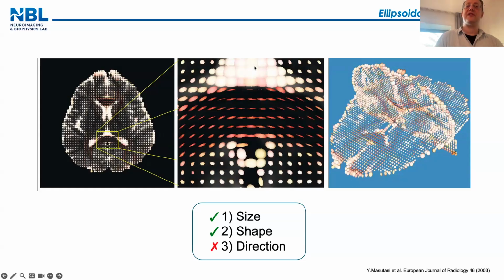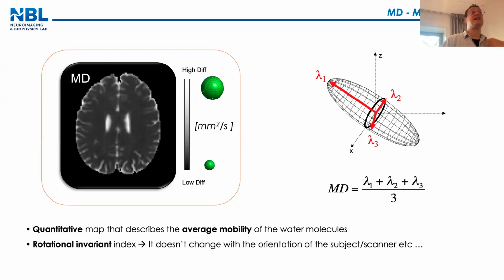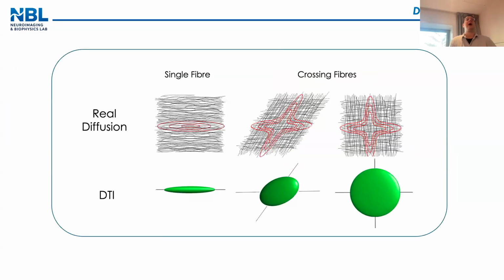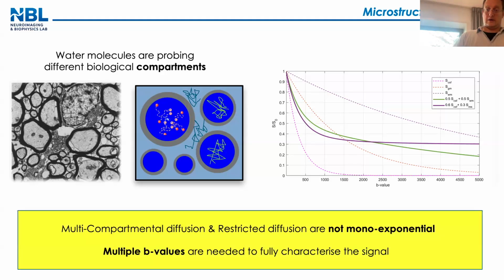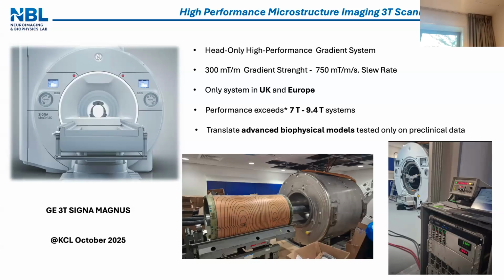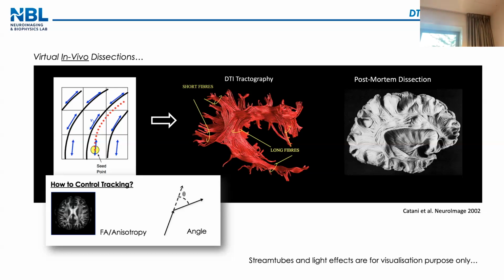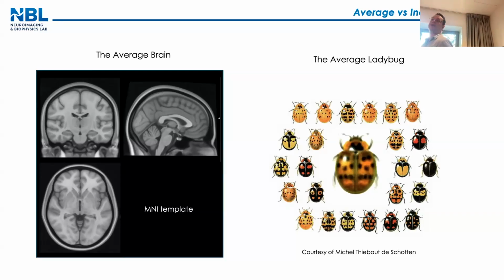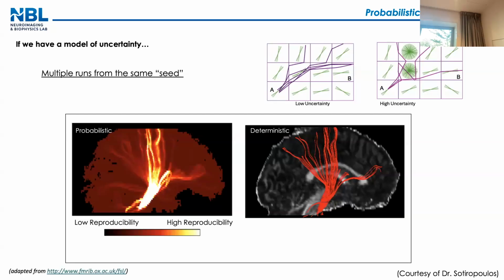2 Introduction to Diffusion Tractography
Intro to Tractography — lecture covering the basics of diffusion MRI and how we reconstruct white-matter pathways. (Note: the first ~20 minutes didnt record audio and were cut).

What’s covered:

- Diffusion tensor imaging (DTI): tensors, mean diffusivity (MD) vs apparent diffusion coefficient (ADC), fractional anisotropy (FA), and axial/radial diffusivity
- Why MD and FA are sensitive but not specific — examples from oedema, maturation, and degeneration
- Noise, resolution, and uncertainty in diffusion data; introduction to probabilistic tractography
- Crossing fibres and the need for spherical deconvolution
- Multishell acquisitions, diffusion kurtosis imaging, and microstructural models (e.g., NODDI, “standard model”)
- Fibre orientation distributions (FOD), hindrance-modulated orientational anisotropy (HMOA), and other advanced metrics
- Clinical and research applications: subject-specific anatomy, neurosurgical planning, and links to TMS and cortical excitability
- Brief outlook on next-generation head-only high-gradient scanners

Chapters:
00:00 DTI fundamentals
00:08 MD vs ADC, FA explained
00:25 Noise & uncertainty; probabilistic tracking
00:35 Crossing fibres & spherical deconvolution
00:50 Multishell/kurtosis/microstructure models
01:05 Clinical applications & next-gen scanners